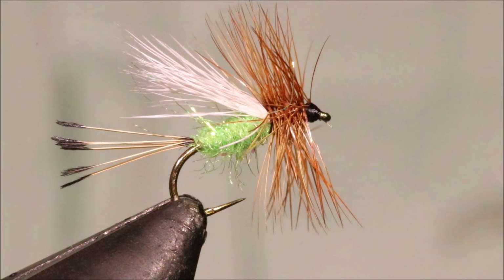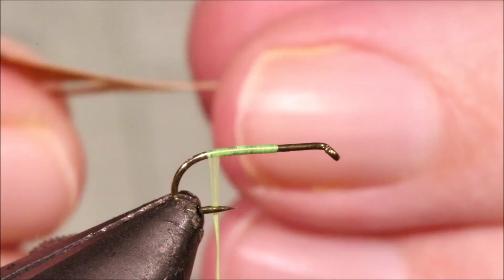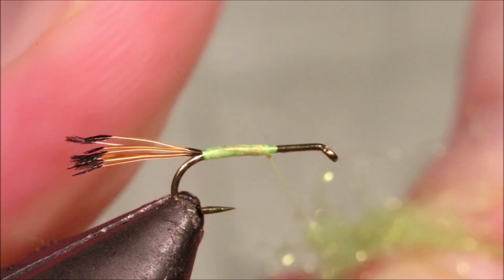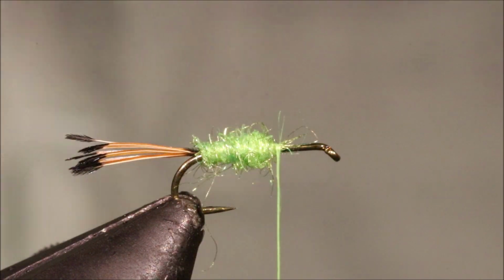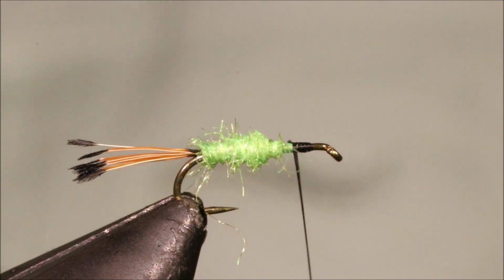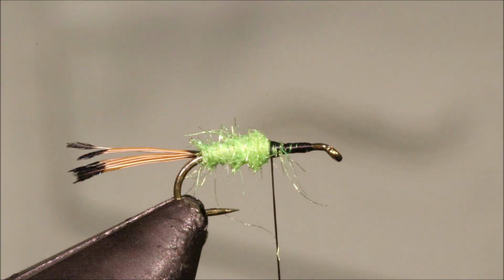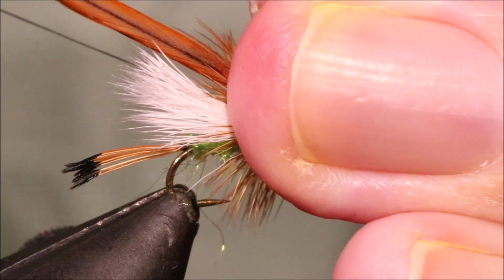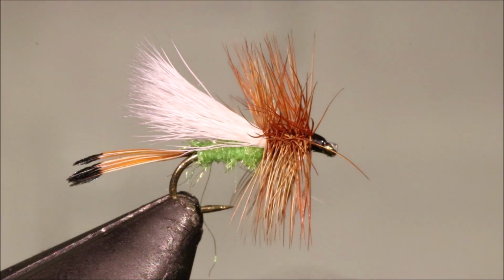Tying a Lime Trude with Martyn White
The Lime Trude is an effective attractor dry. Representing nothing specific, it's an ideal choice for prospecting, especially with a nymph dropper.

Materials list

Hook: Standard dry fly size 10-18
Thread: Uni 8/0 chartreuse & black
Tail: Golden Pheasant tippet
Body: Bright green dubbing (other colours are effective)
Wing: White calf hair
Hackle: Red game dry fly hackle or red game and grizzle mixed.